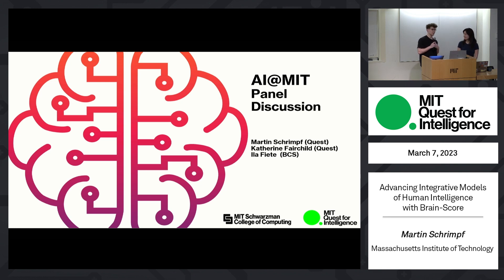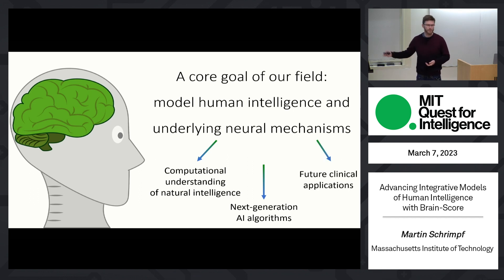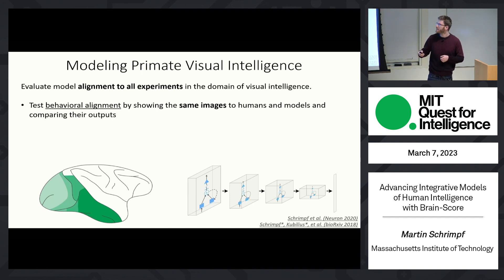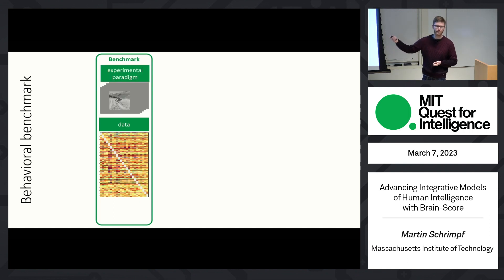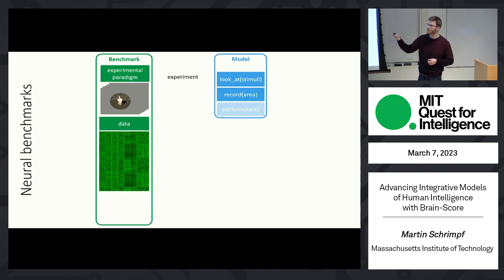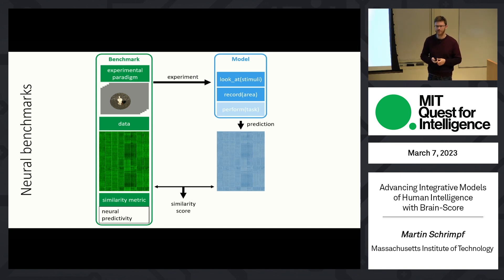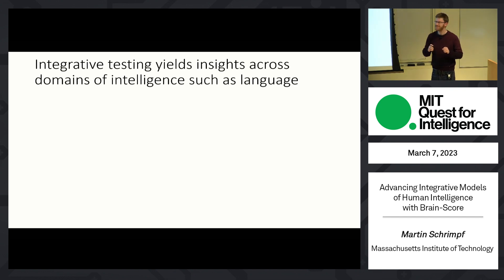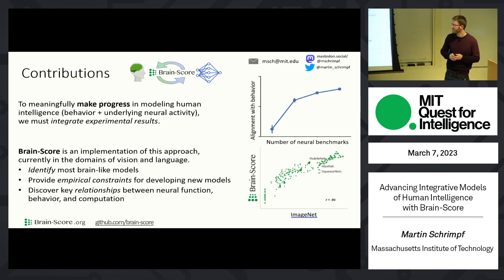Martin Schrimpf; Advancing Integrative Models of Human Intelligence with Brain-Score; AI@MIT 3/7/23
Dr. Martin Schrimpf, of the MIT Quest for Intelligence, explains how researchers are using Brain-Score to test models on how well they predict neural and behavioral brain measurements.